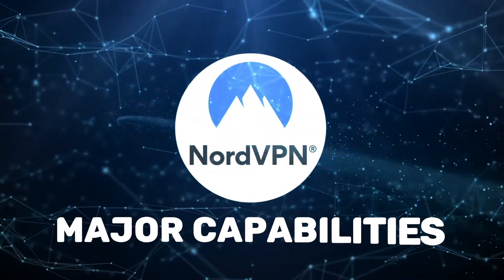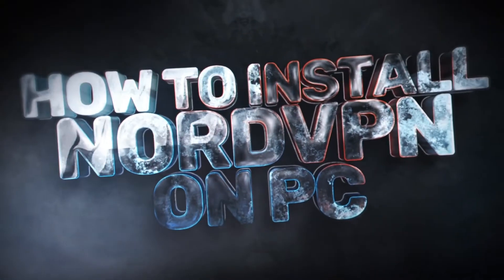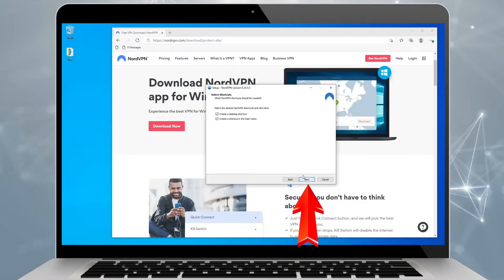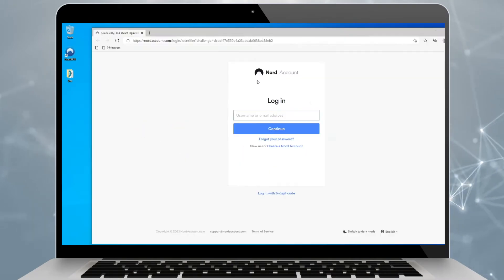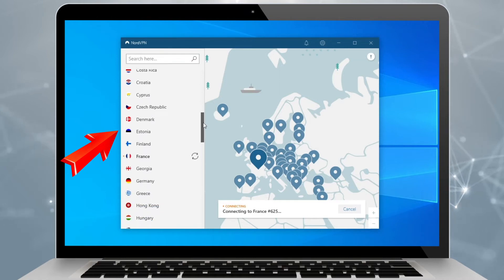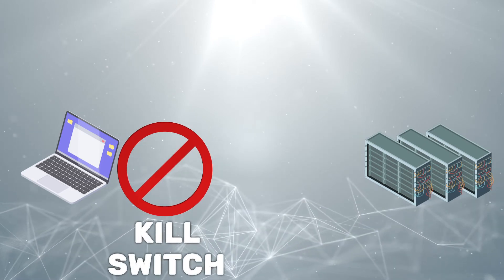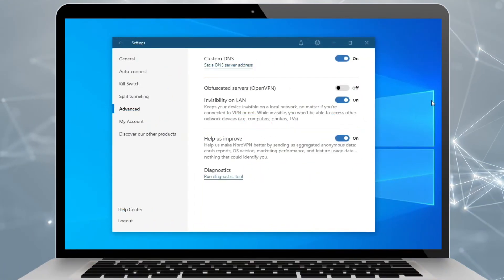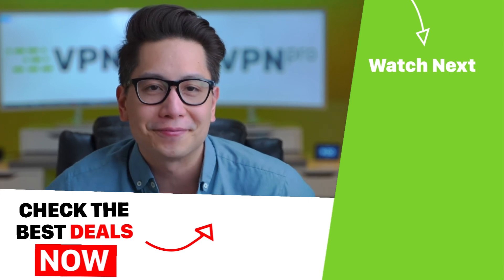How to install NordVPN ✅ Set up best NordVPN features in 5 min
Wondering how to install NordVPN? It’s easy, there are just a few steps to follow. NordVPN’s features are highly customizable for your personal needs and preferences.

I recommend always using obfuscated servers and optimized servers for torrenting and watching streams. Plus, don’t forget NordLynx when looking for fast speeds. A kill switch is also a nice feature to have in case your internet connection is irregular.

\\TIMESTAMPS//
00:00 Intro
1:02 Where and how to download NordVPN
1:12 Installation guide
1:54 How to run NordVPN
2:00 Is there NordVPN free trial?
2:20 How to use NordVPN
2:35 How to access US Netflix with NordVPN?
2:45 Which protocol is best to use with NordVPN?
2:51 NordVPN kill switch: how it works
3:15 How to use torrents with NordVPN?
3:22 Split tunneling feature
3:35 What NordVPN's obfuscated servers do?